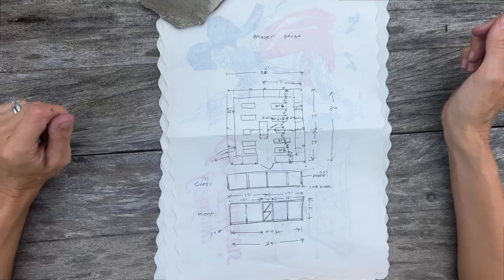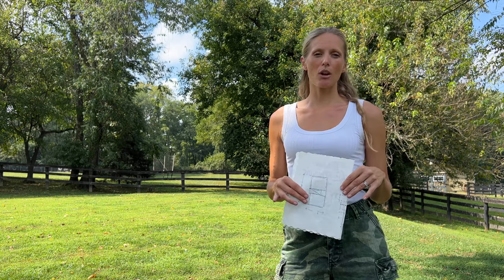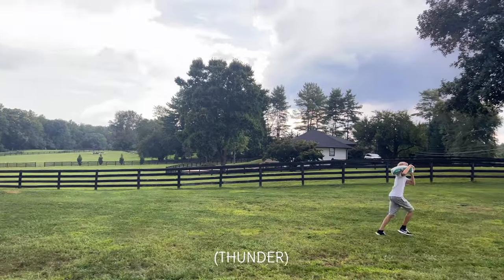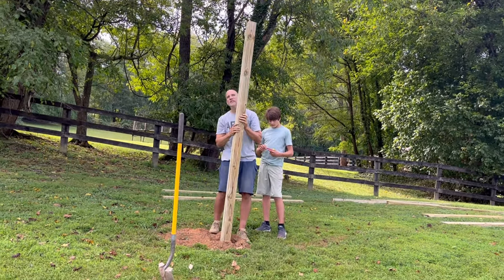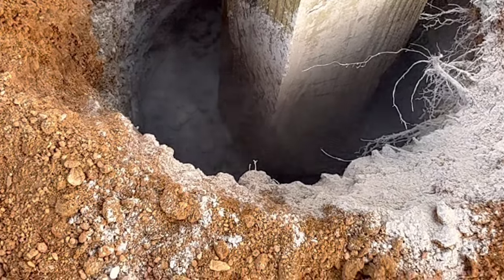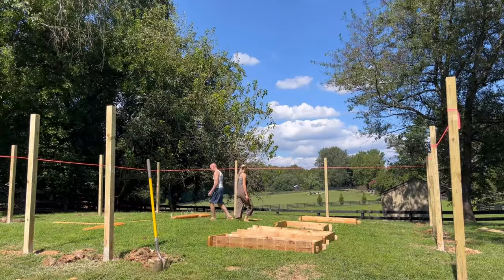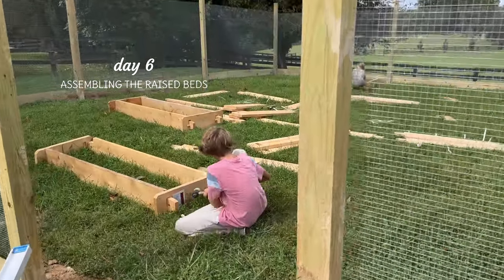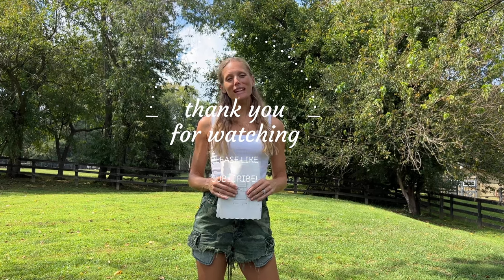VEGETABLE GARDEN FENCE BUILDING PT2 vegetablegarden for family of 7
Part 2 of making our new vegetable garden!
make sure to catch part 1!